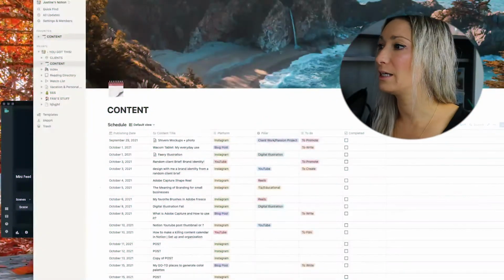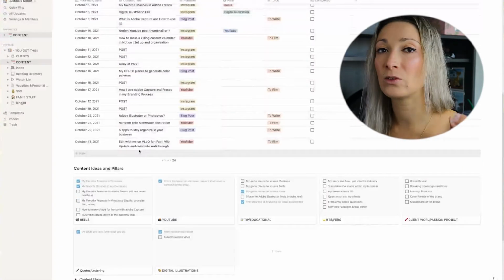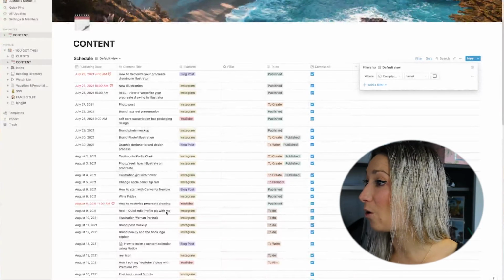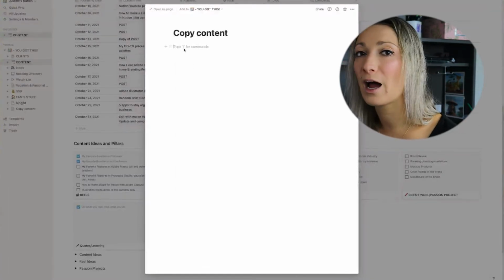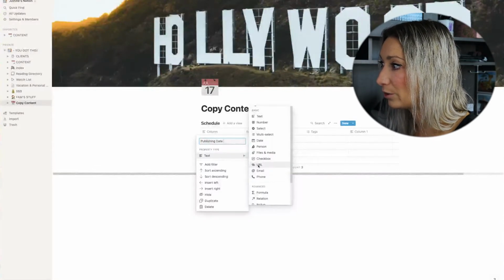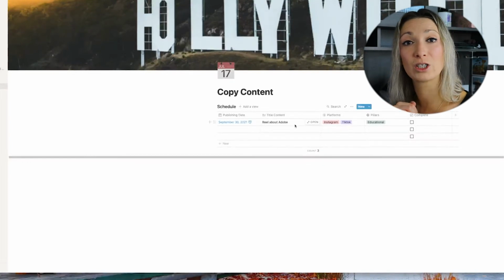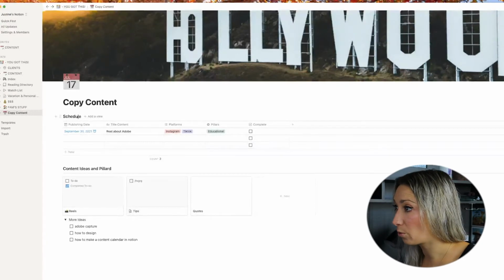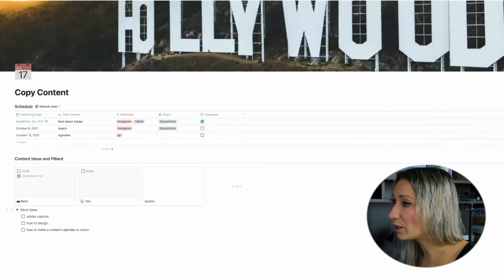HOW TO MAKE A KILLING CONTENT CALENDAR IN NOTION | Set up and organization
In this video, I am sharing my best tips on how to make a killing content calendar in Notion.

I will share my setup and organization on the platform to stay on top of my game publishing YouTube Videos, Blog posts, and Instagram posts.

I hope you will enjoy this content calendar in Notion tutorial.